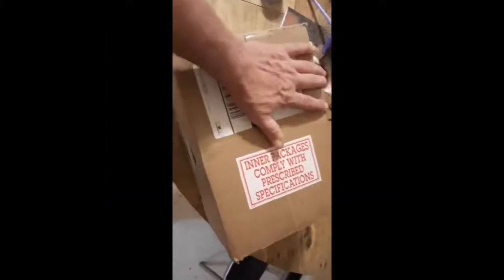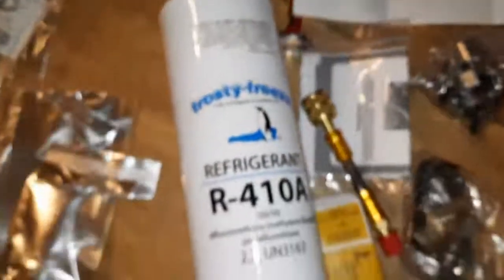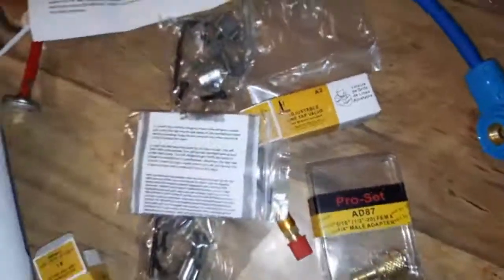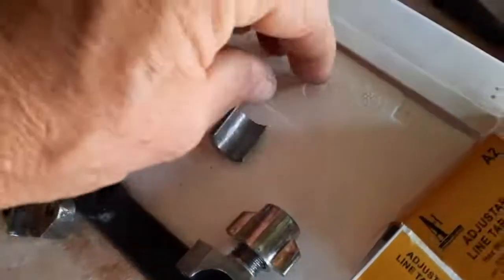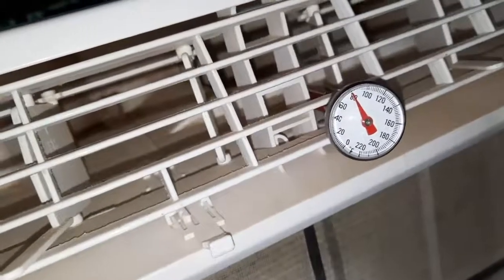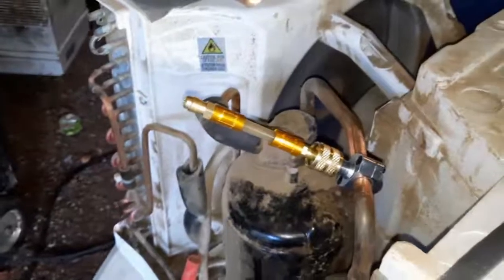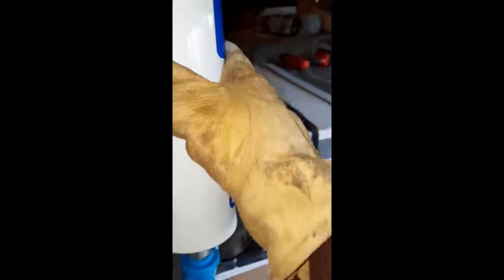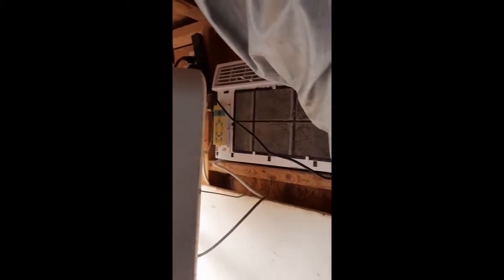I recharged my 110 Air Conditioner for the grow room, and it worked!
The AC new is around $375.
So Now I can do it for around $80.